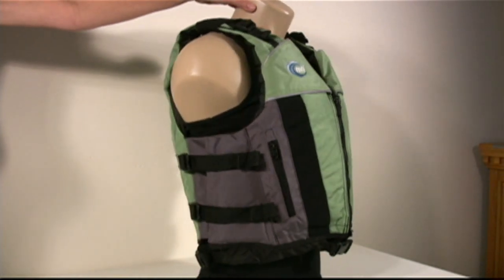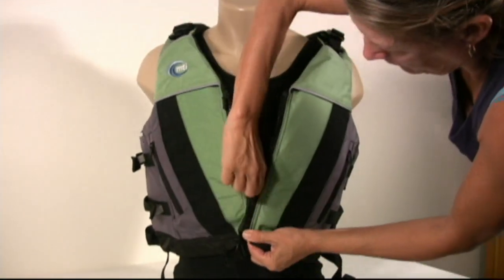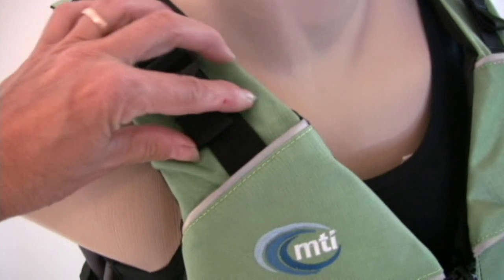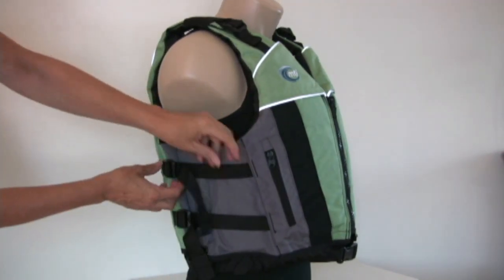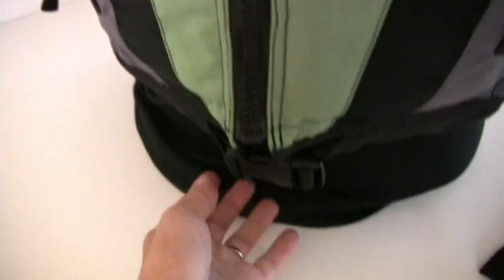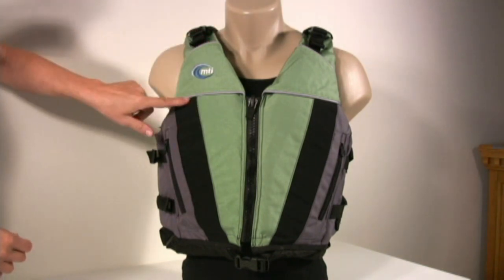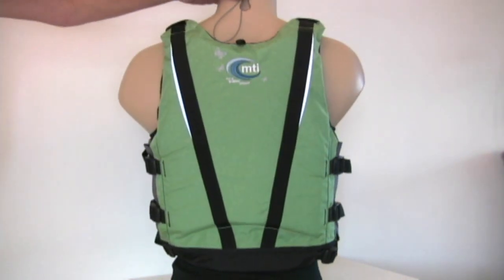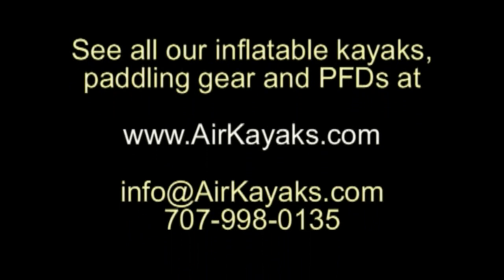AirKayaks.com: The MTI Mona Lisa - A Classic PFD Life Jacket Styled for Women!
The MTI Mona Lisa, a classic and versatile recreational PFD styled just for women, it's perfect for kayaking, sailing or canoeing. Whether you're headed out for a long day of paddling, or just a light jaunt, the 8 points of adjustment and wrap around foam,  will fit a wide variety of body shapes comfortably.

MTI's attention to detail includes:
Deep v-neck;
Reflective shoulder piping;
Adjustable shoulders straps;
Hideaway strap pocket;
Foam Padded back, reflective trim;
Soft side panels with wrap around foam;
3 Adjustment straps for each side;
Two roomy cargo pockets with stretch mesh drainage;
Zipper lock;
Front waist clip;
Durable Cordura shell;
16 lbs, 6 oz of buoyancy.

The MTI Mona Lisa styling features a deep v-neck, a slightly longer-waisted chassis and slimming vertical lines. The XL size is perfect for Plus Size women wanting to hit the water and get a great fit. And the Mona Lisa features the MTI Limited Lifetime Warranty.

At Airkayaks, we're always happy to answer any questions.